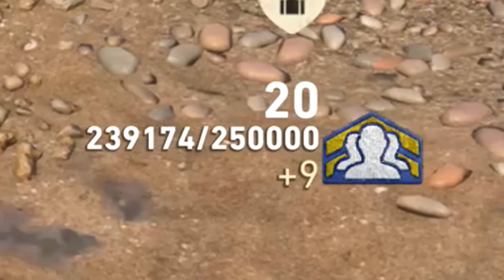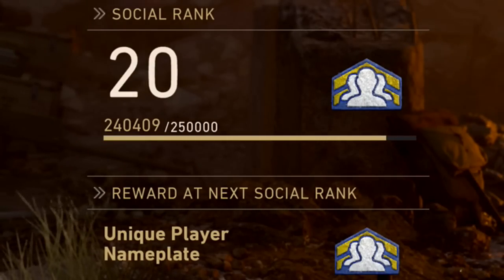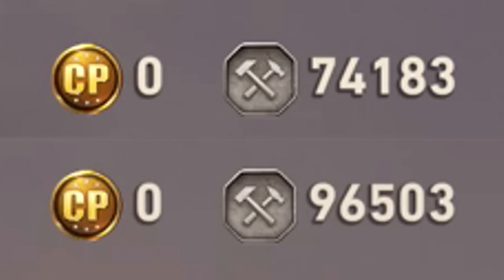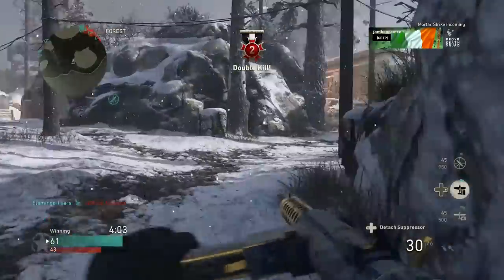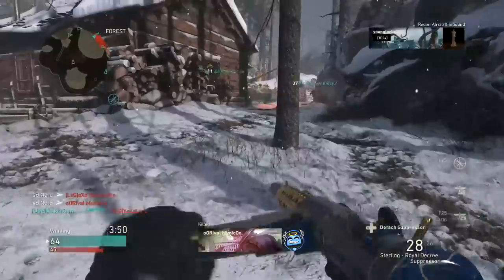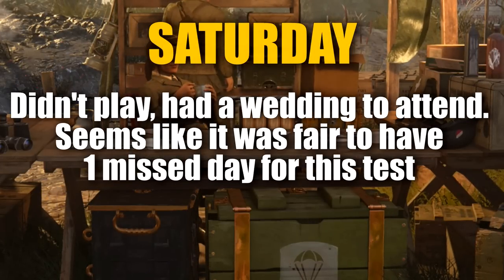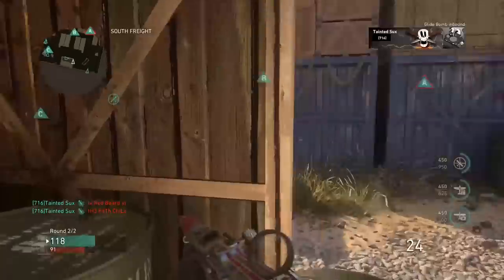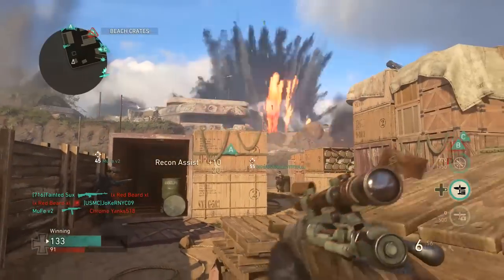The SECRET To Getting Tons of Armory Credits! (100K+ Method, Easy DLC Guns in COD WWII)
Today's video shows off the "Secret" Armory Credit farming method in COD WWII! Players who typically would earn 30K credits per month with Payroll/Login can now earn 130-150K per month!